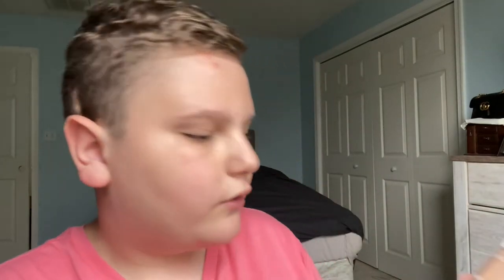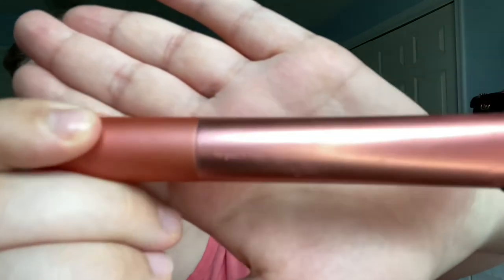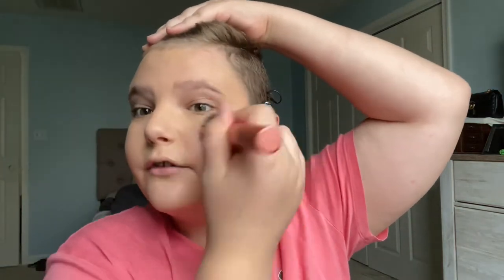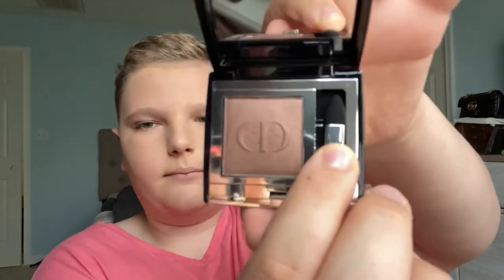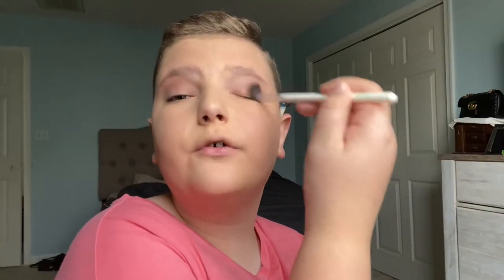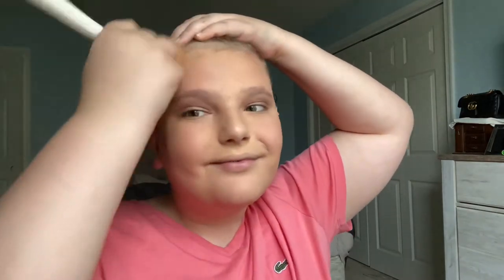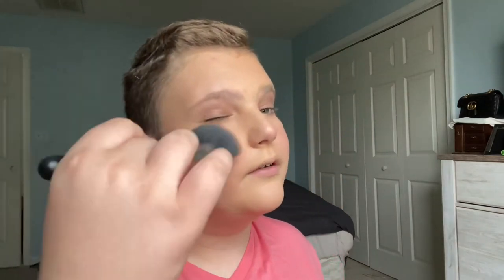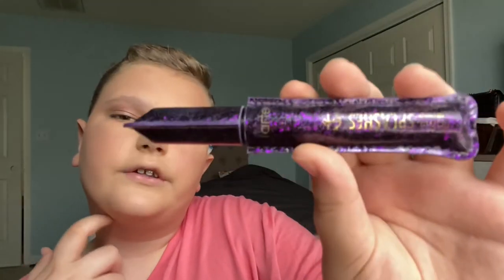EVERYDAY MAKEUP TUTORIAL| THOMASLUXLIFE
Hi guys! In today’s video I did an everyday makeup tutorial!